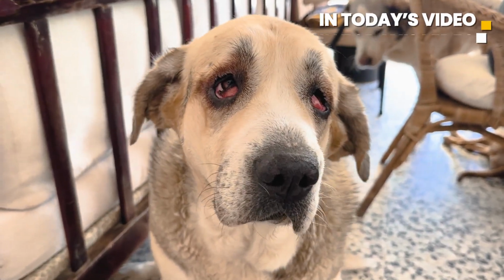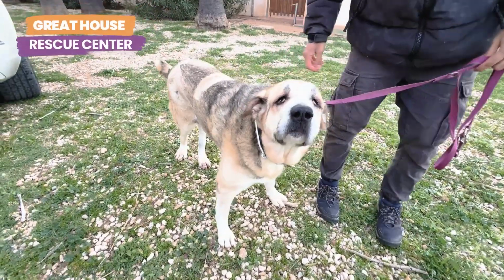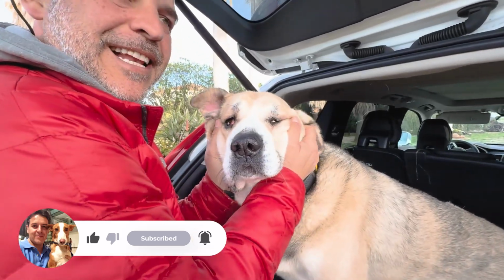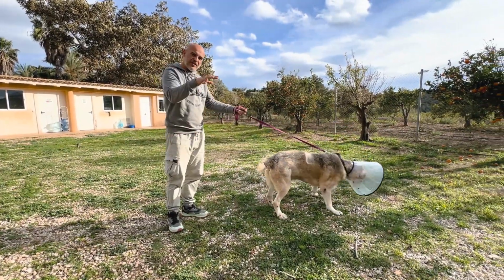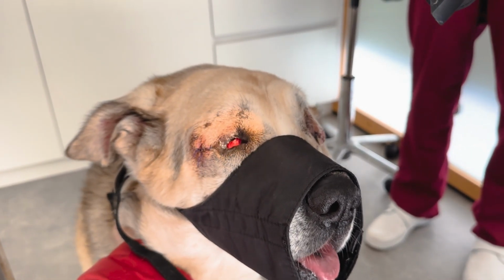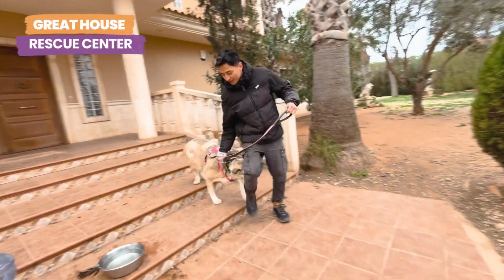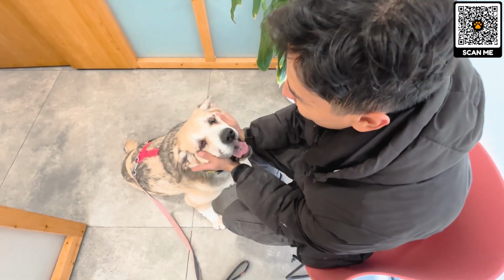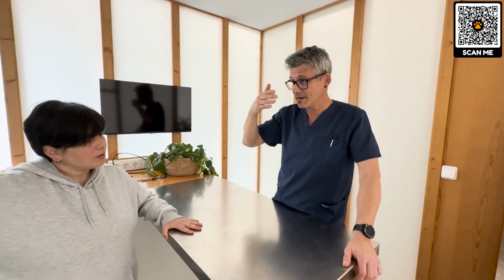Fixing Her Eyes!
Nikki, who once lived in darkness, can finally see. After two surgeries and a complex recovery process, her eyes are beginning to open to the world. There is still a long way to go, but this is a huge step for her.

​🗨️This video aims to educate and raise awareness about animal welfare, featuring key aspects such as rescues and surgical procedures.